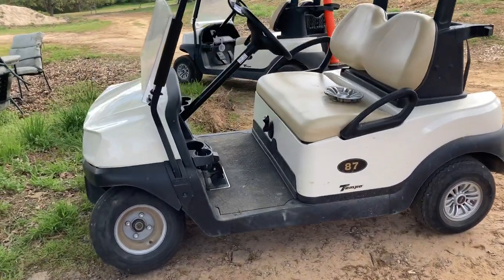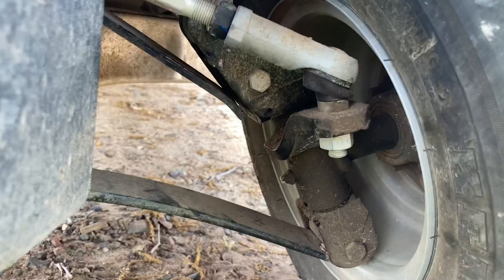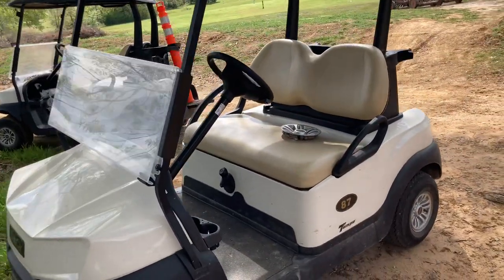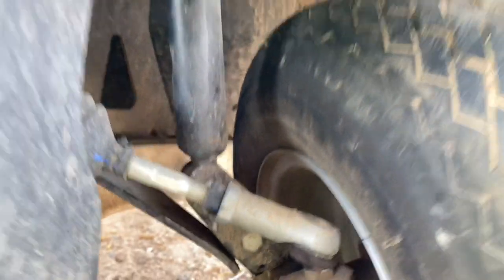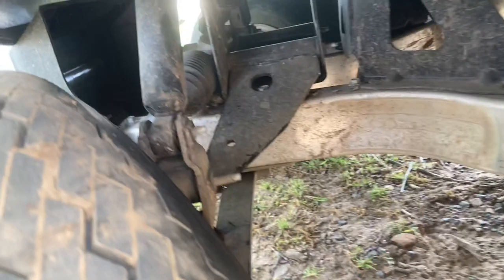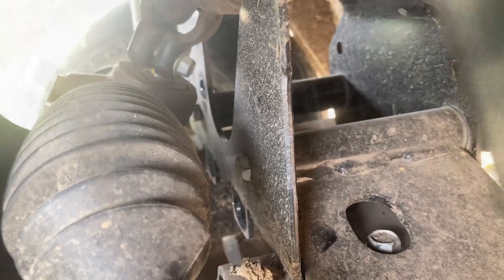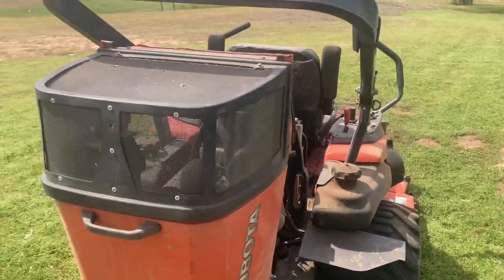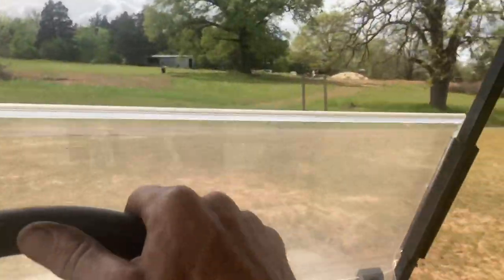Club car golf cart front a arm replaced ! Someone sent it ! There ok !